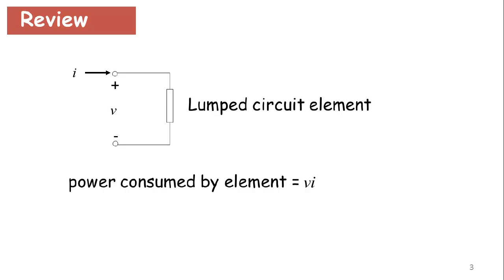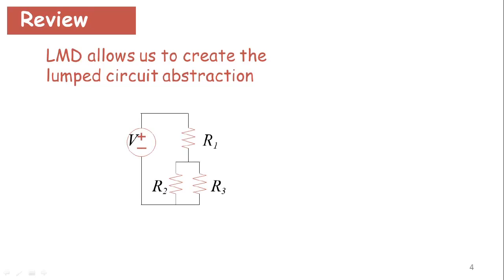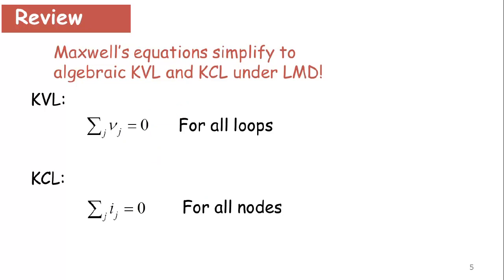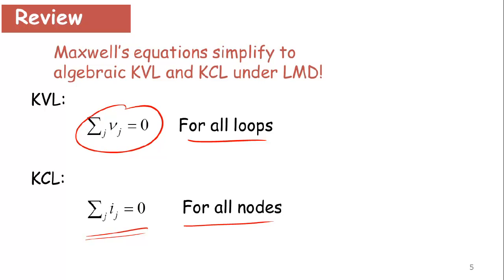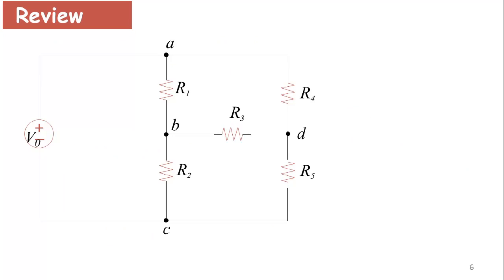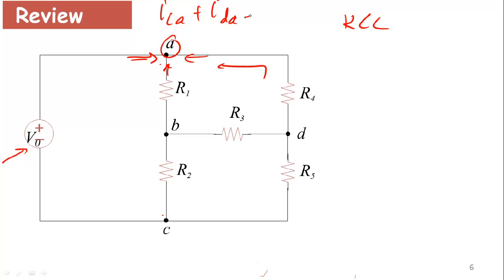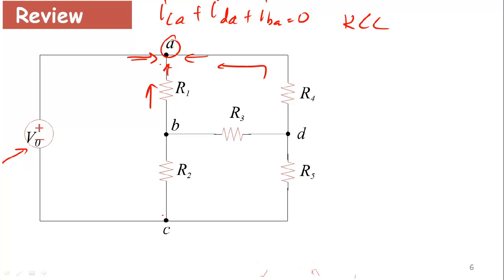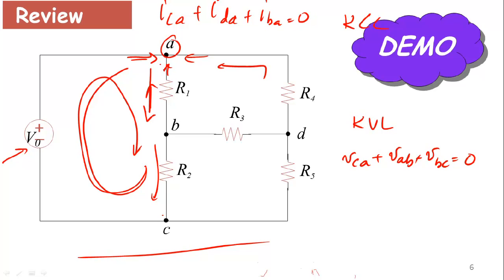6002 L2 oei12 1 100